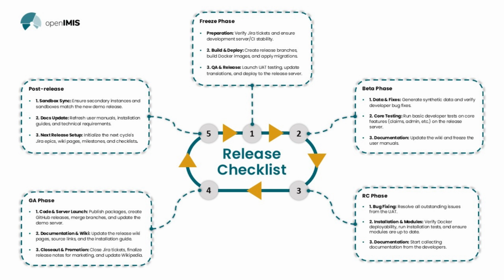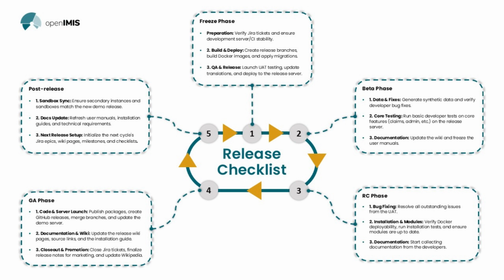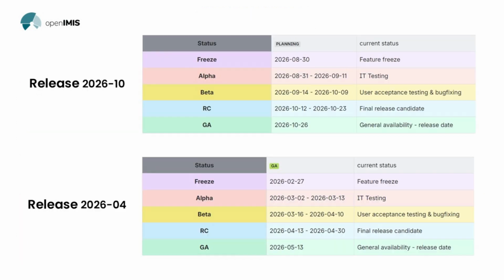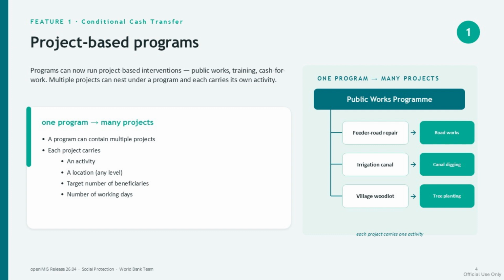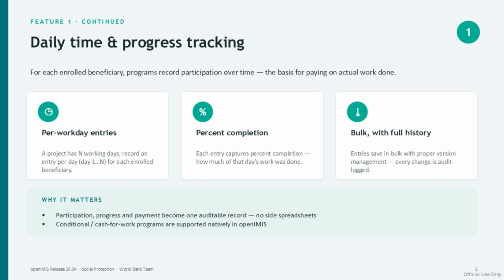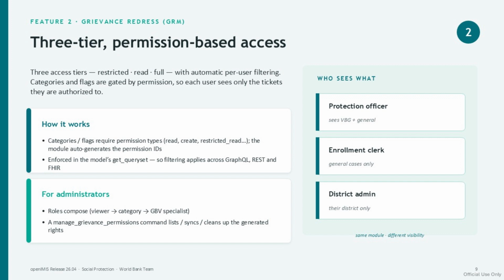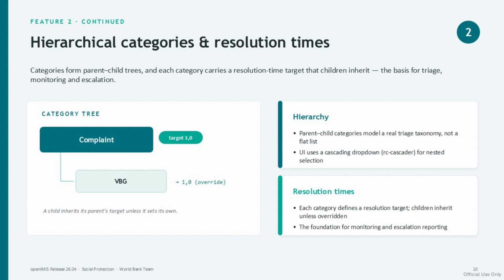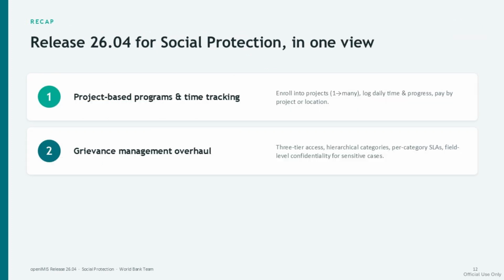Introduction to the newly launched openIMIS Release 26.04